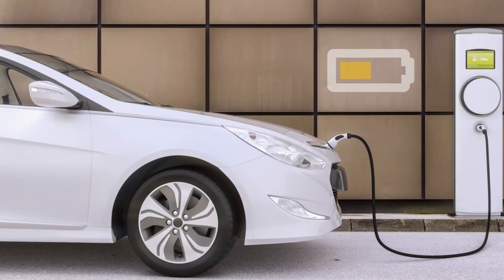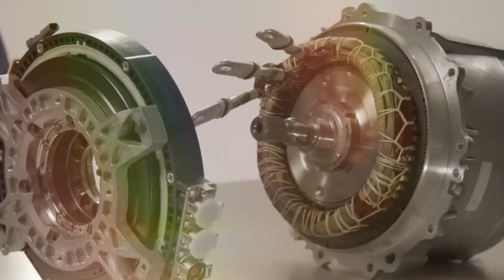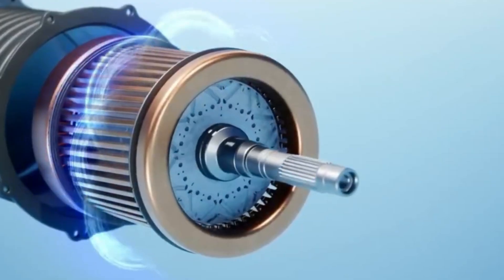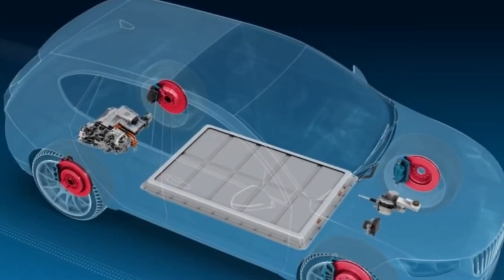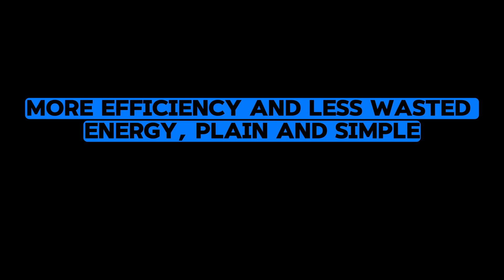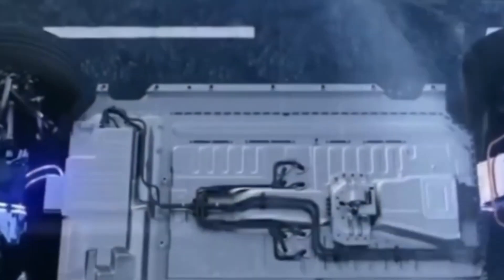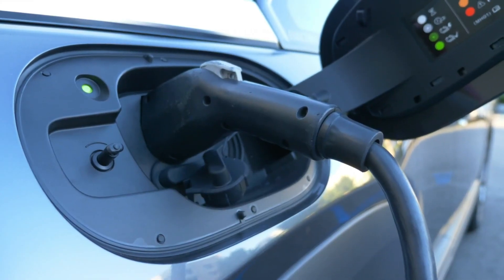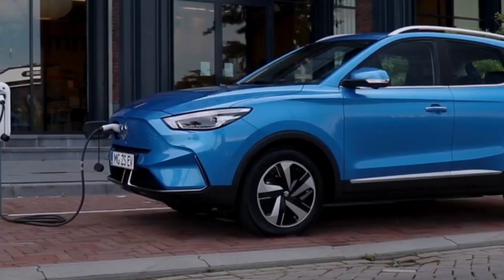New Magnet-Free Electric Motor SHOCKS Entire Car Industry!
The introduction of magnet-free electric motors by ZF is poised to disrupt the automotive industry, offering a promising alternative to traditional permanent magnet motors. ZF's innovative design addresses key challenges such as cost, bulkiness, and environmental concerns associated with rare earth magnets. By leveraging contactless induction technology and smart engineering, ZF has created a motor that is not only lighter and more efficient but also more reliable and environmentally friendly.

One notable feature of ZF's magnet-free motor is its compact design, achieved by integrating an inductive transmitter into the rotor shaft. This allows the motor to deliver impressive performance while maintaining a smaller footprint compared to traditional motors. Additionally, the elimination of rare earth magnets reduces environmental impact and mitigates supply chain risks associated with these materials.

Overall, ZF's magnet-free electric motor represents a significant advancement in electric vehicle technology, with the potential to drive widespread adoption of cleaner, more sustainable mobility solutions. As the automotive industry continues to transition towards electrification, innovations like ZF's magnet-free motor are poised to play a crucial role in shaping the future of transportation.